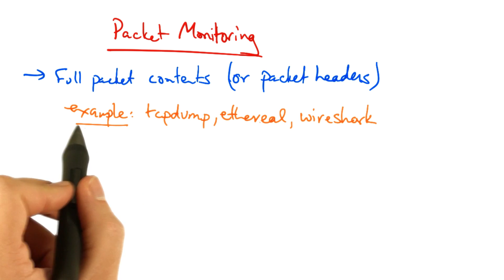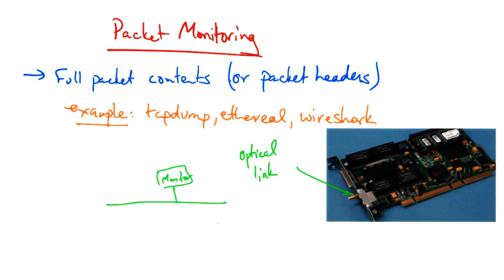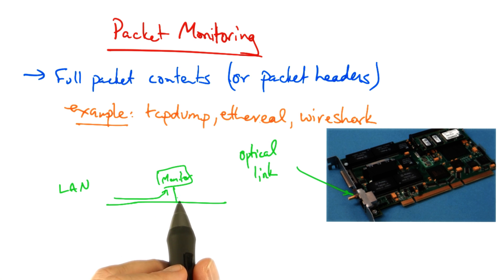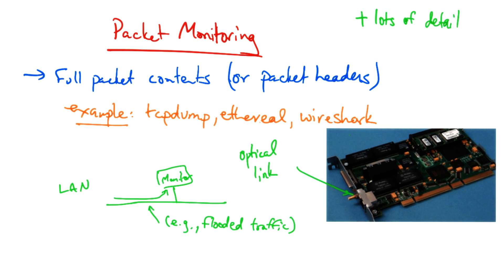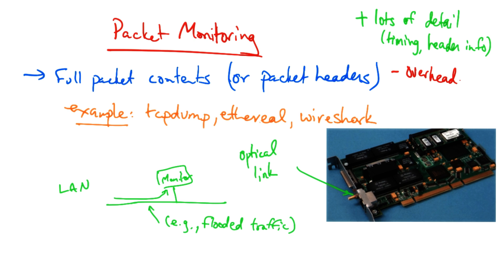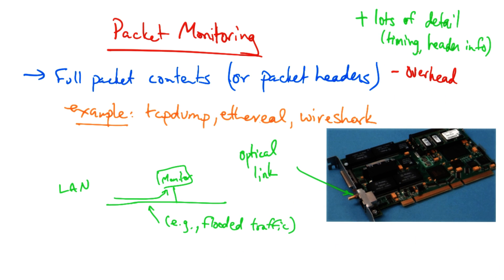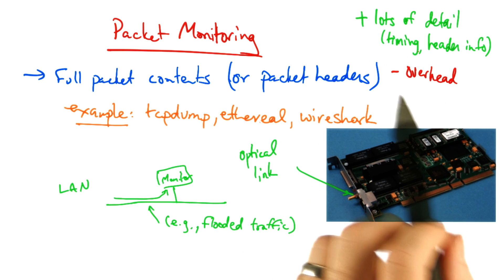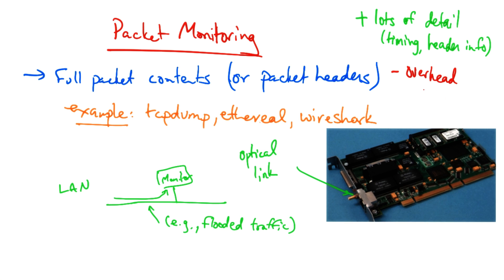Packet Monitoring - Georgia Tech - Network Congestion